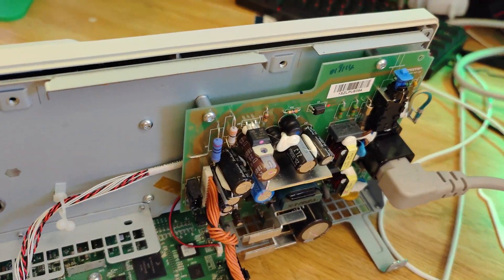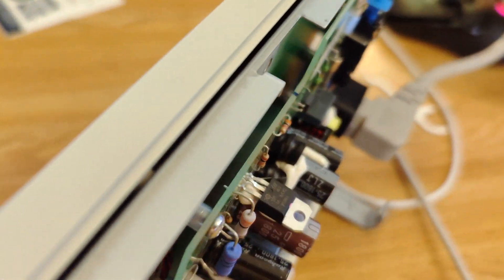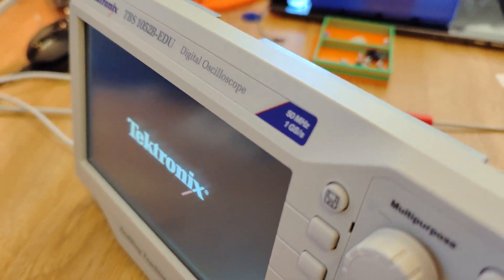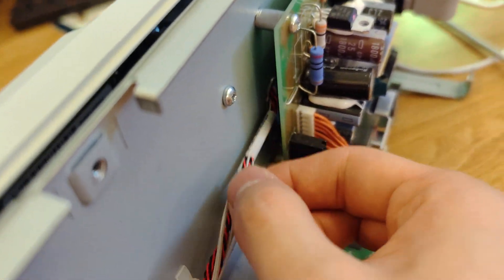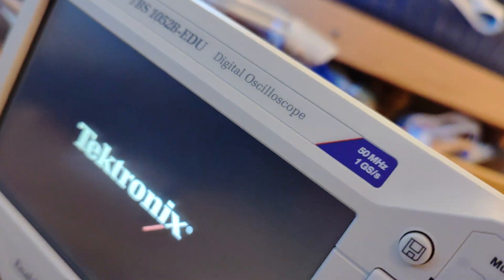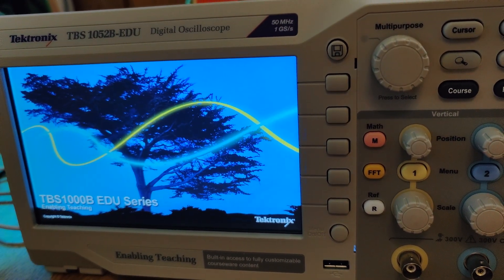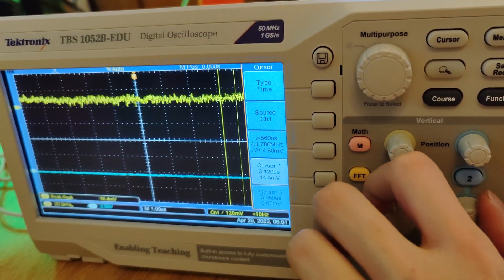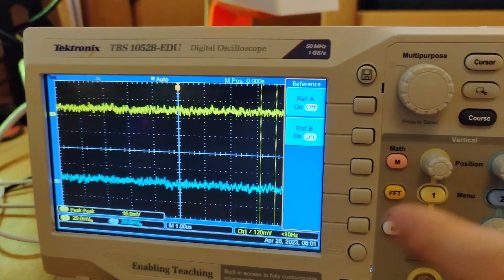Tektronix oscilioscope TBS 1052B white screen no display fix part 2/2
high impedance air gap